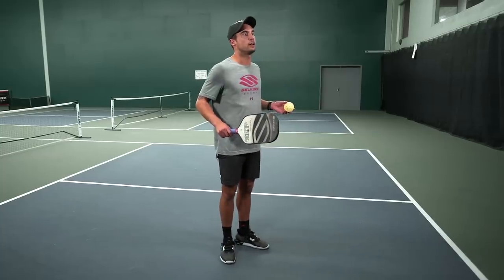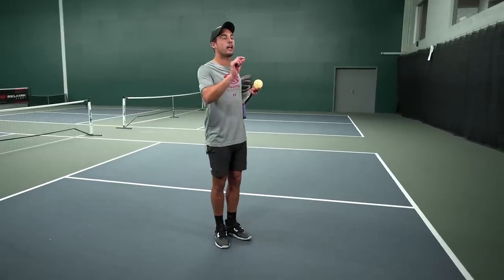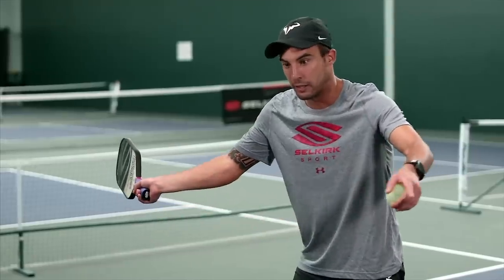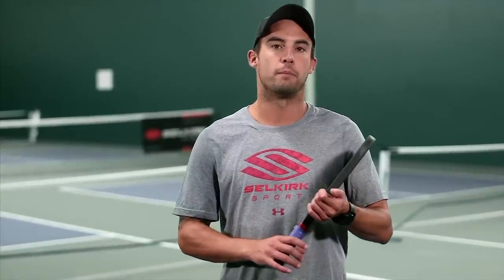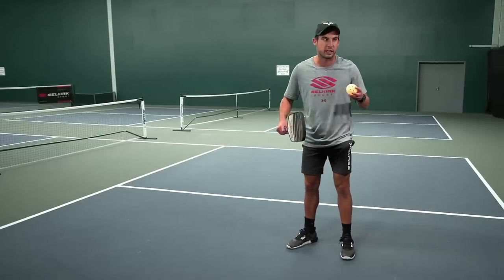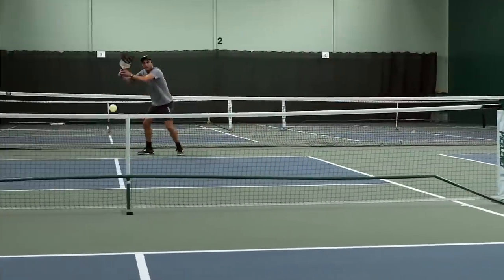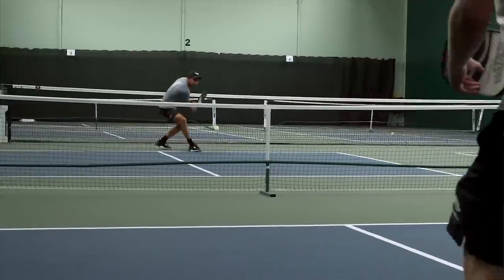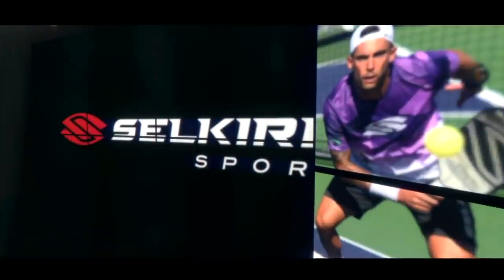Tyson tip of the week: How to improve your Pickleball ground stroke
Looking to improve your Pickleball technique? It’s time for the Tyson tip of the week! In this segment, SelkirkPro Tyson McGuffin talks all about ground strokes. Check it out!